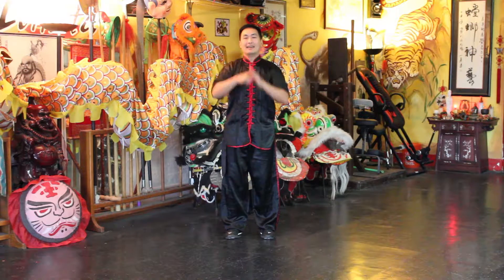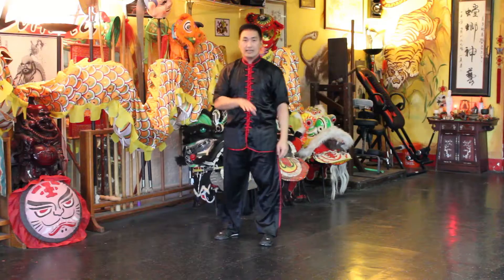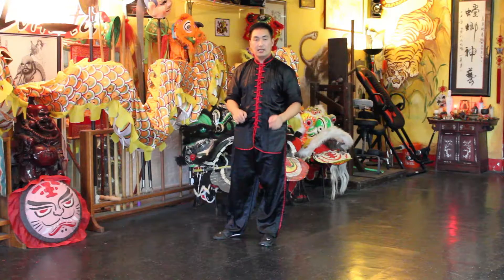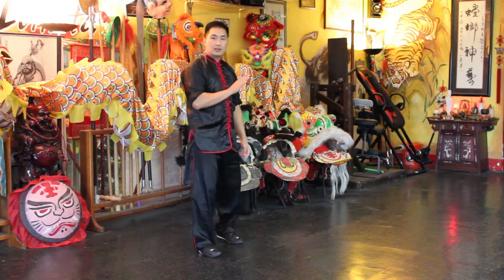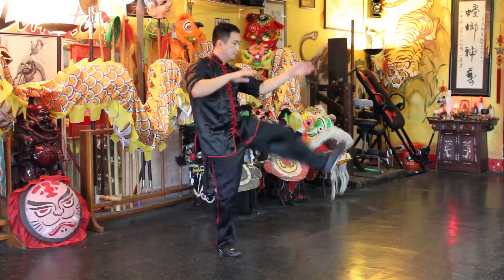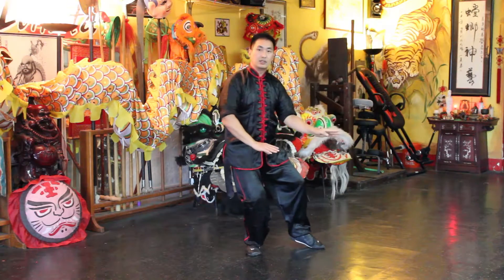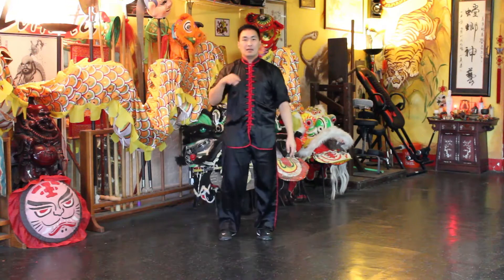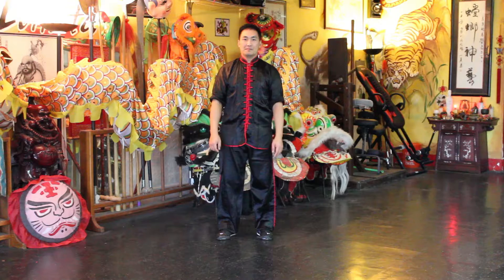Tai Chi Slide Foot Work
Tai Chi Slide Foot Work Demonstration.  This technique will help you transition smoother into different stances.

Todd Ireland